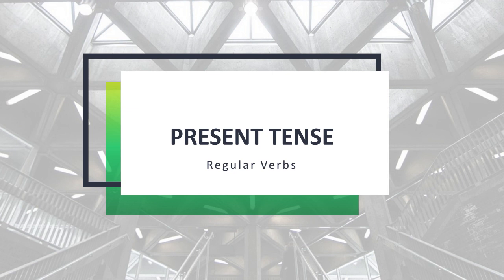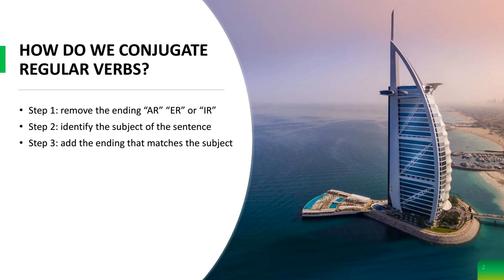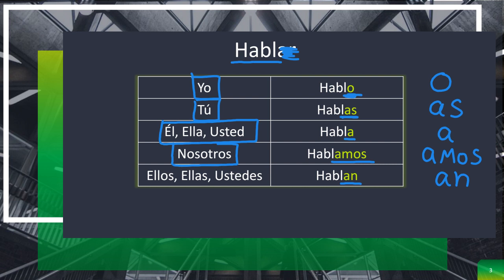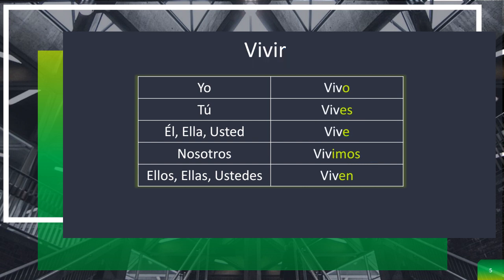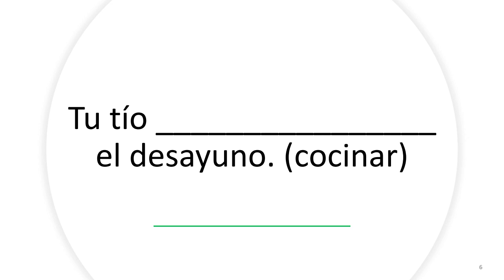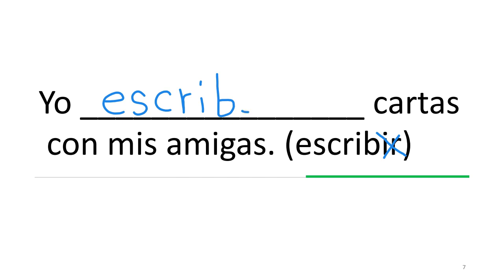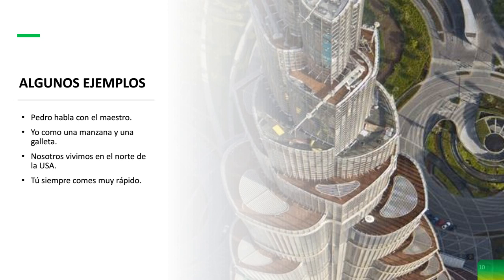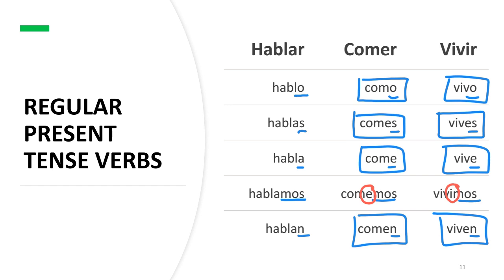Present Tense Regular Verbs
Learn how to use present tense regular verbs in Spanish